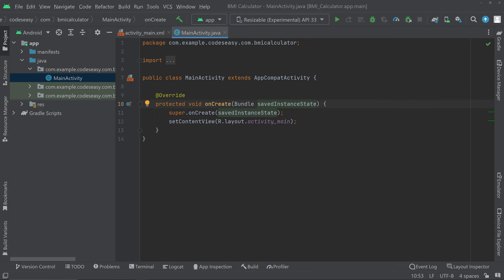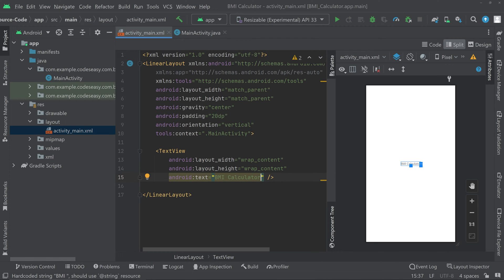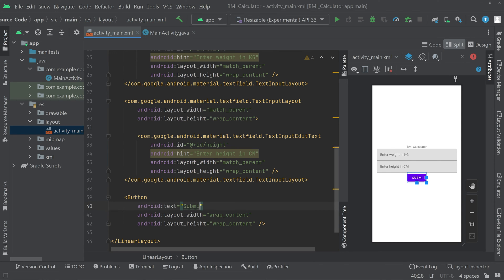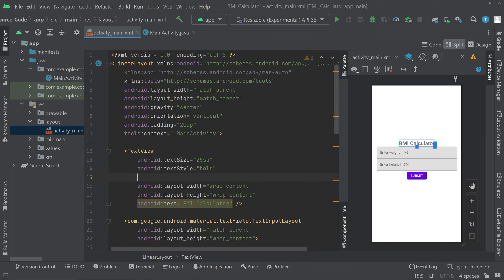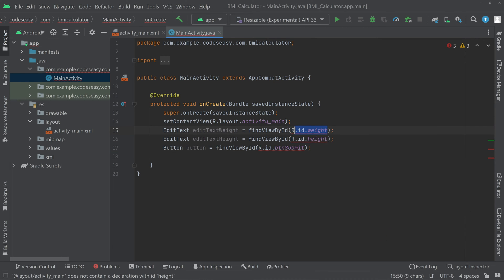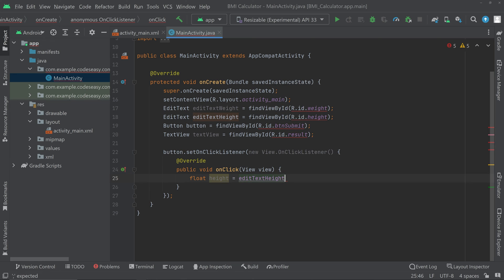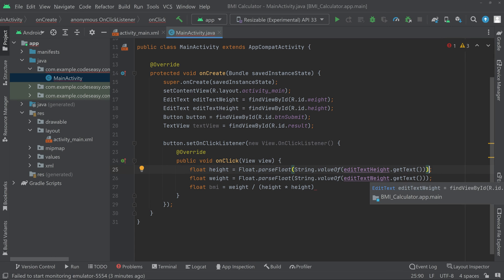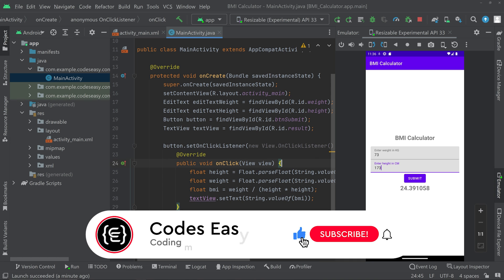How to Create a BMI Calculator in Android Studio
In this video, we'll show you how to create a BMI calculator in Android Studio. This calculator will allow you to calculate your BMI based on your weight and height.

Android Studio is a powerful development environment that makes it easy to create complex apps. In this video, we'll show you how to create a BMI calculator in Android Studio. Whether you're a first-time Android developer or you're familiar with the platform, this video is a great way to learn how to create a BMI calculator in Android Studio.